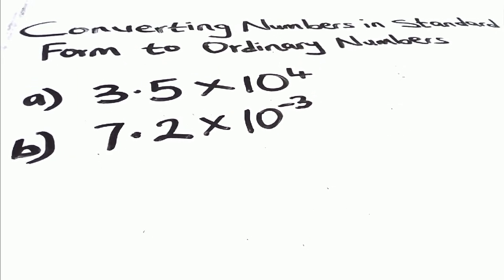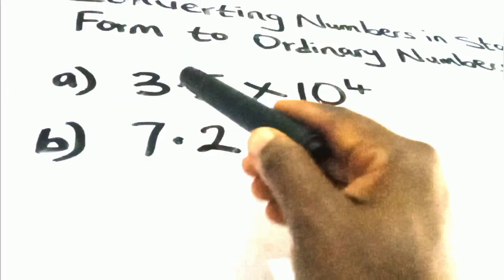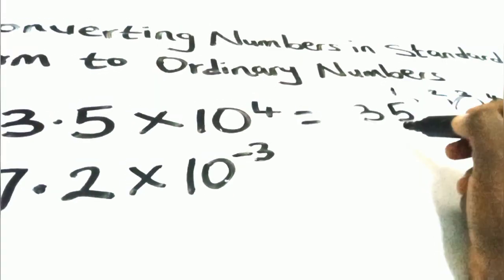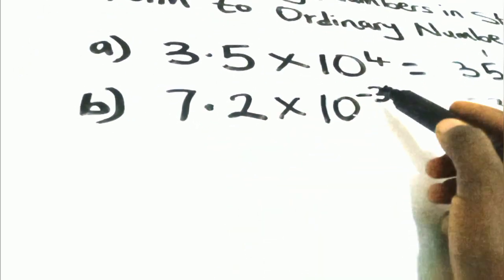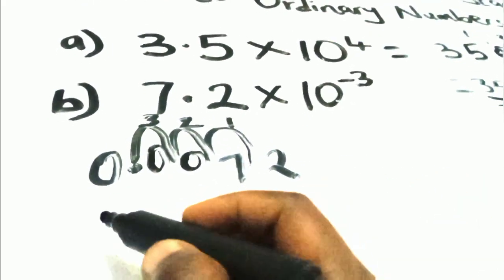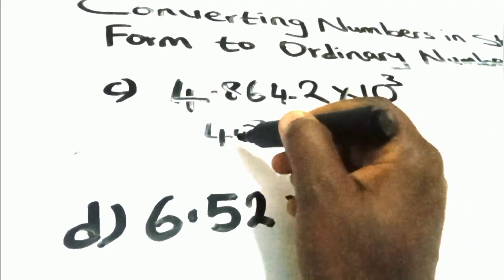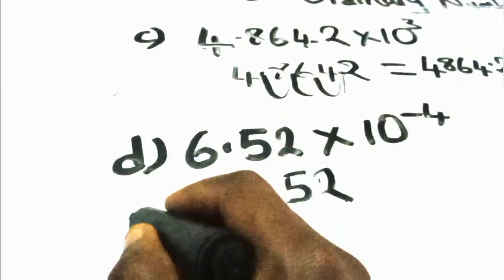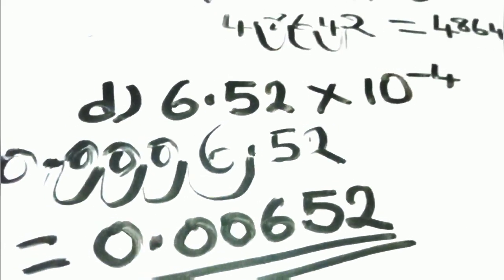How to Convert Numbers in Standard Form to Ordinary Number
An easy to understand mathematics video lesson on how to Convert Numbers in Standard Form to Ordinary Form.